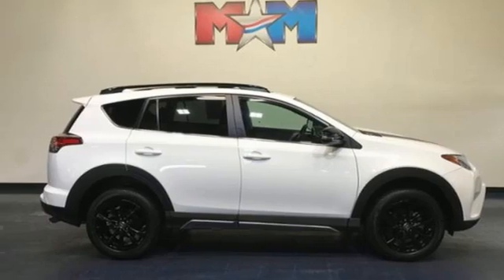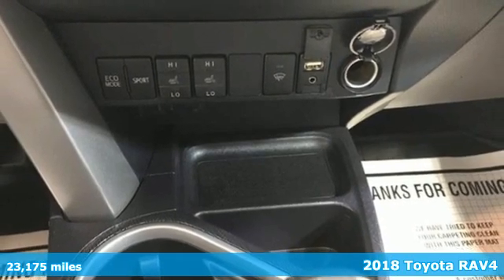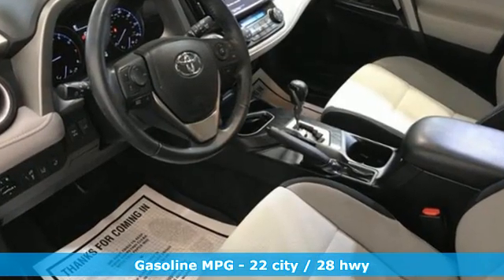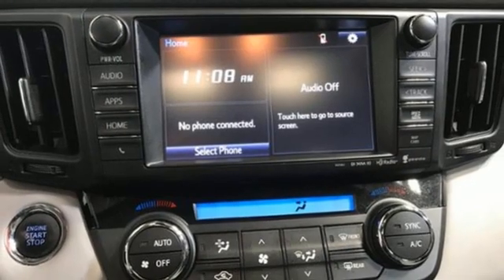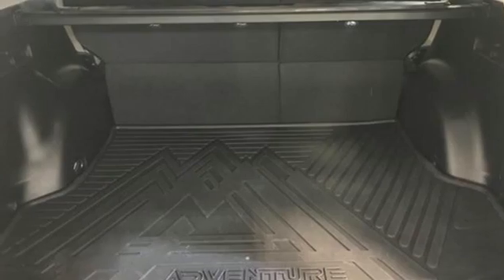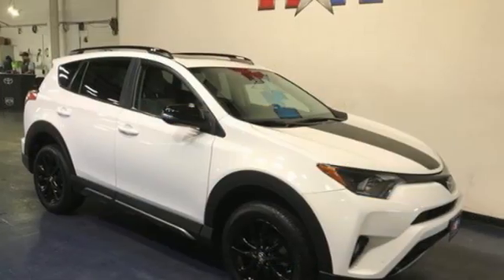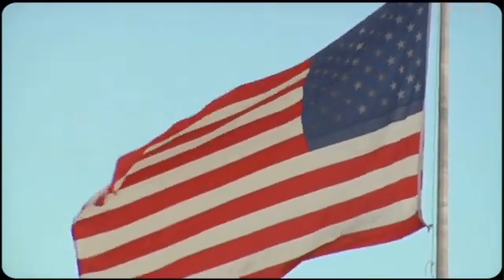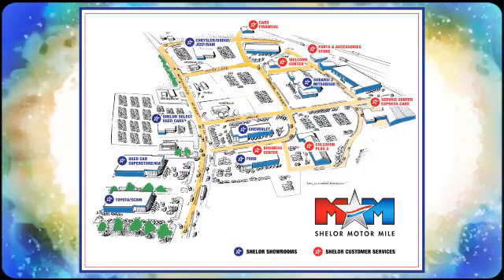Used 2018 Toyota RAV4 Christiansburg VA Blacksburg, VA TY201441AA - SOLD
Year: 2018
Make: Toyota
Model: RAV4
Trim: Sport Utility
Engine: 2.5L 4 Cylinder Engine
Transmission: 6-Speed A/T
Color: Super White
Interior: Ash
Mileage: 23175
Stock #: TY201441AA
VIN: 2T3RFREV0JW706672
Very Nice, GREAT MILES 23,096! EPA 28 MPG Hwy/22 MPG City! NAV, Sunroof, Heated Seats, Dual Zone A/C, CD Player, All Wheel Drive, Alloy Wheels, COLD WEATHER PACKAGE, ADVENTURE PACKAGE, POWER PREMIUM EXTRA VALUE PACKAGE AND MORE!br /br /KEY FEATURES INCLUDEbr /Sunroof, All Wheel Drive, CD Player, Aluminum Wheels, Dual Zone A/C Rear Spoiler, Privacy Glass, Child Safety Locks, Steering Wheel Controls, Heated Mirrors. br /br /OPTION PACKAGESbr /POWER PREMIUM EXTRA VALUE PACKAGE Roof Rails, Rear Backup Camera w/Monitor, Height-Adjustable Power Liftgate, jam protection, Smart Key System, With panic alarm, Blind Spot Monitor, rear cross traffic alert and lane change assist, Radio: Entune Premium Audio w/Navigation, AM/FM/MP3/WMA Playback, Entune App Suite, 6 speakers, HD Radio w/iTunes tagging, HD Traffic and Weather, SiriusXM Radio, 7 touch-screen w/integrated back-up camera display, auxiliary audio jack, USB port w/iPod connectivity and control, vehicle information w/customizable settings, hands-free phone capability, phone book access and music streaming via Bluetooth wireless technology, COLD WEATHER PACKAGE Wiper/Windshield Deicer, Leather Heated Steering Wheel, Driver & Front Passenger Heated Seats, FRONT & BACK CLEARANCE SONAR, ADVENTURE PACKAGE door scuff plate, All-Weather Mats, Black Automatic High Beam Headlamps, 2 Rear 120V/100W Power Outlets. Toyota Adventure with Super White exterior and Ash interior features a 4 Cylinder Engine with 176 HP at 6000 RPM*. Serviced here, Originally bought here, Local Trade-In AutoCheck One Owner br /br /WHO WE AREbr /At Shelor Motor Mile we have a price and payment to fit any budget. Our big selection means even bigger savings! Need extra spending money? Shelor wants your vehicle, and we're paying top dollar! br /br /Tax DMV Fees & $597 processing fee are not included in vehicle prices shown and must be paid by the purchaser. Vehicle information and equipment is based off standard equipment as decoded from VIN and may vary from vehicle to vehicle.br /